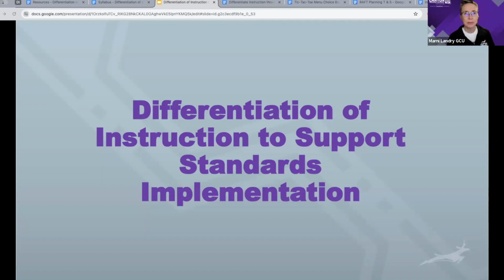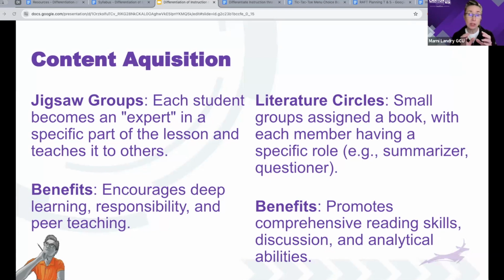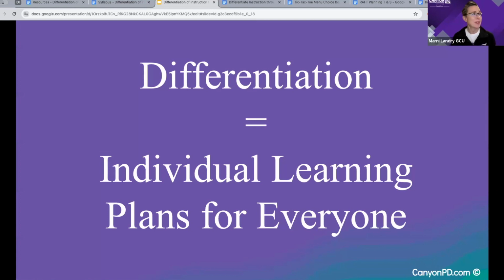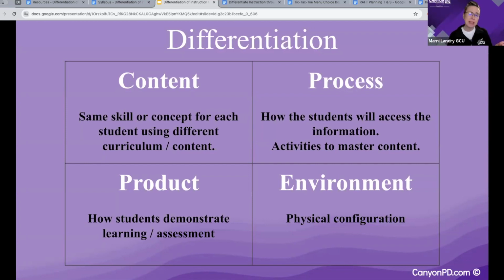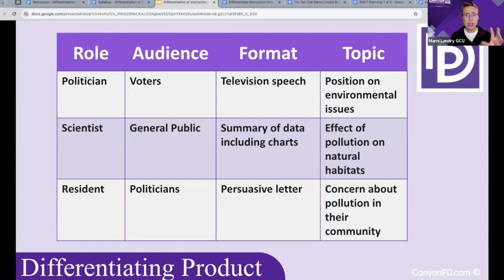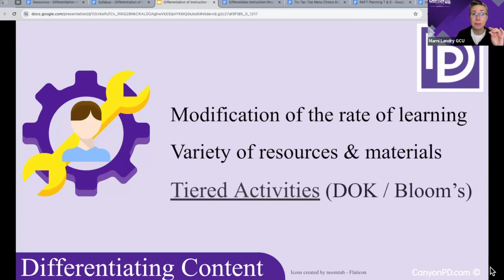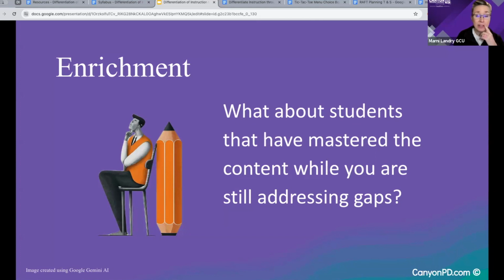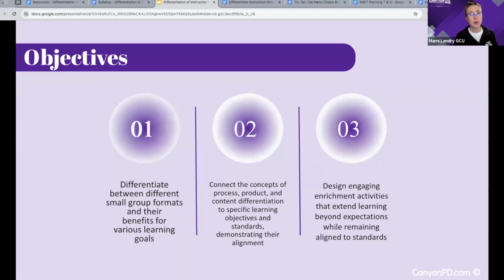TDS-16: Differentiation of Instruction Topic 4: Strategies for Differentiation